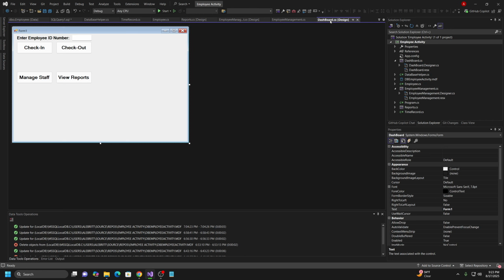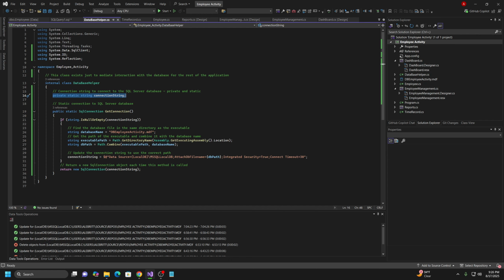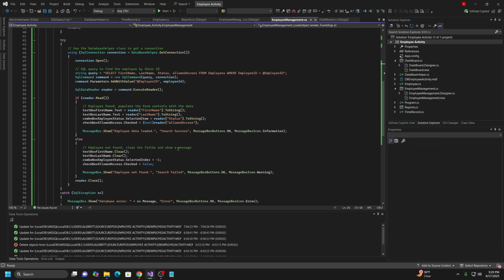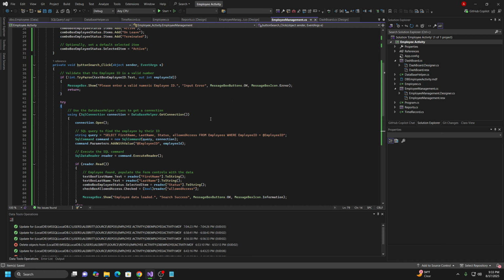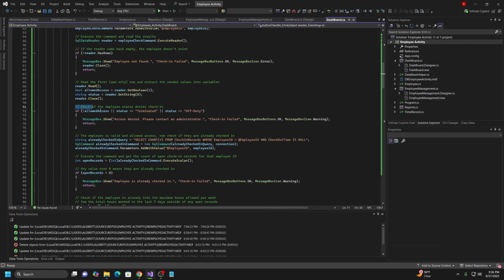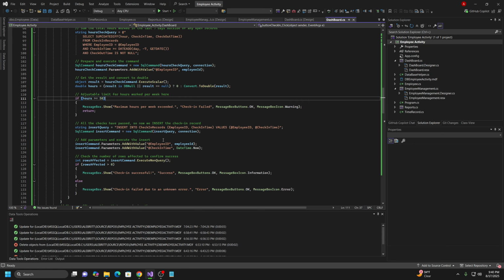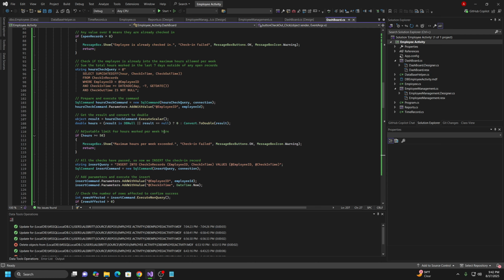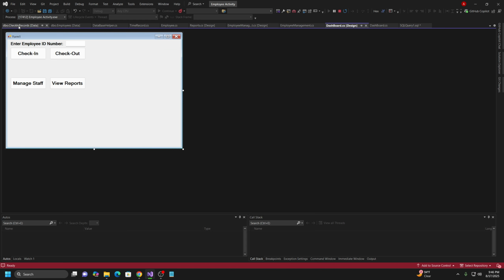Final Project Check in C#